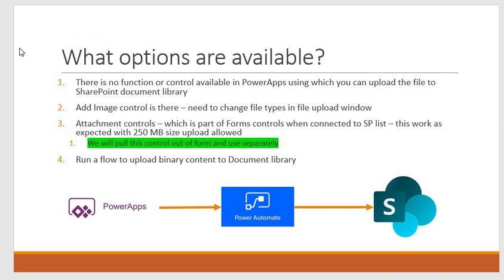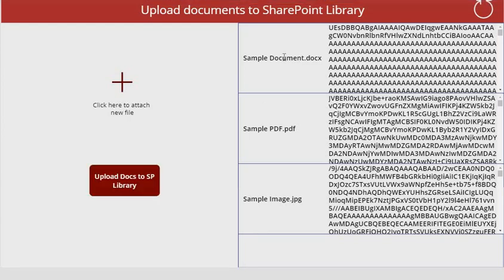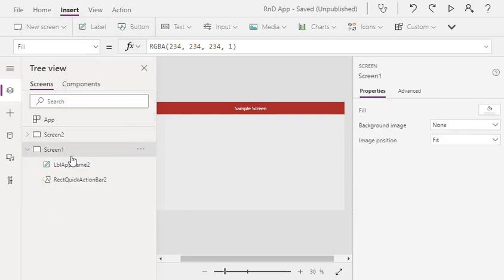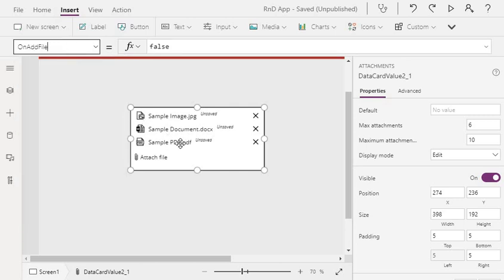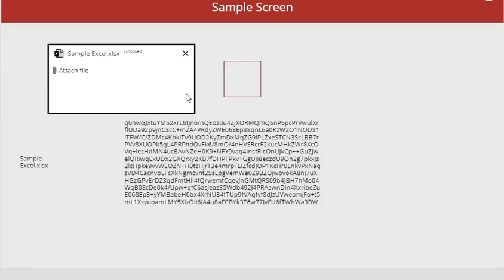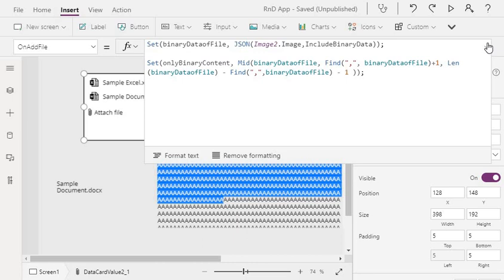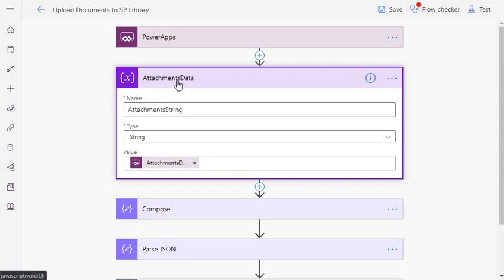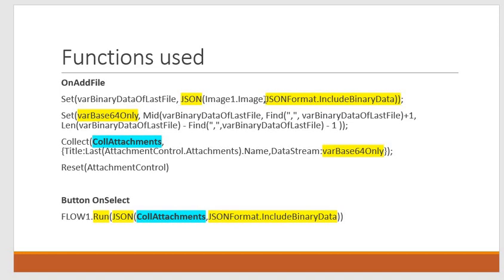Upload Documents to SharePoint Library From PowerApps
In this video you will learn how to upload documents from PowerApps to SharePoint Document library.